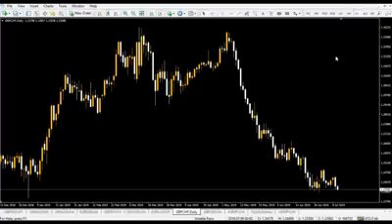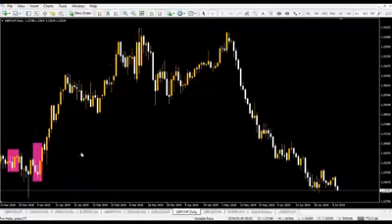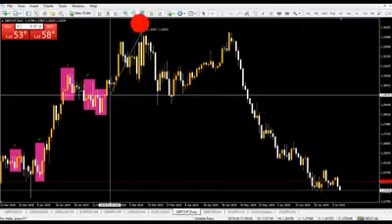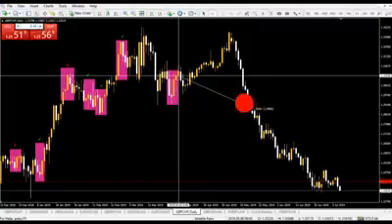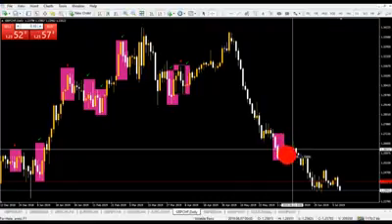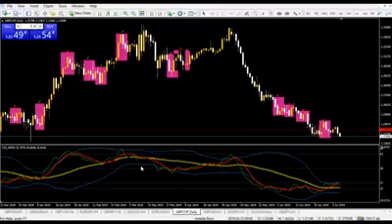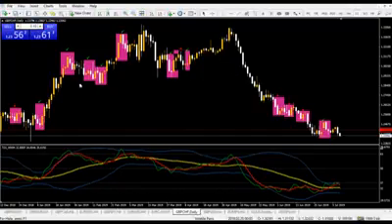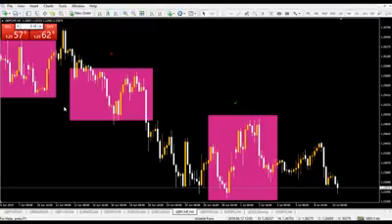How To Trade Forex 2 By 2 Trading Strategy 2021: Beginner Forex Trading Strategies Part 1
Beginner Forex Trading Strategies Part 1: The 2 By 2 Trading Strategy